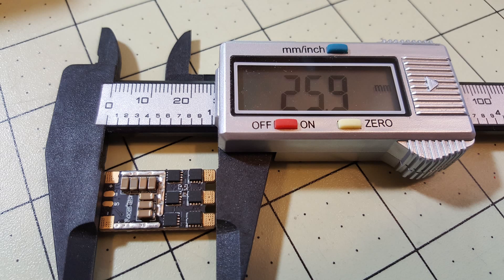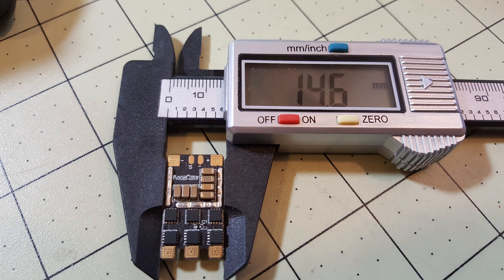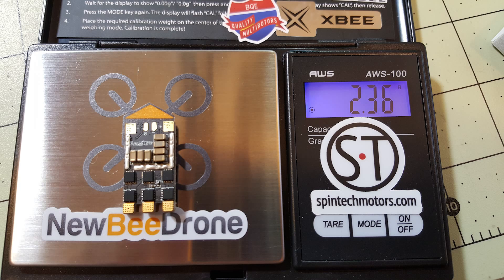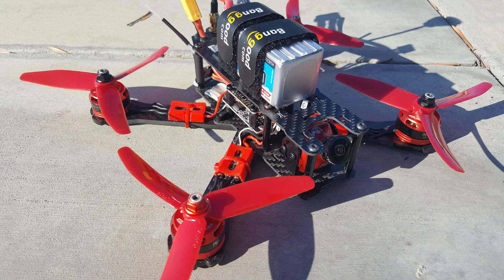Racerstar Labs 28A ESC Review ⚡🚩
Checking out some new BLHeli_S ESCs from Racerstar Labs. All the wires come detached and all the solder pads are large making for easy swaps.